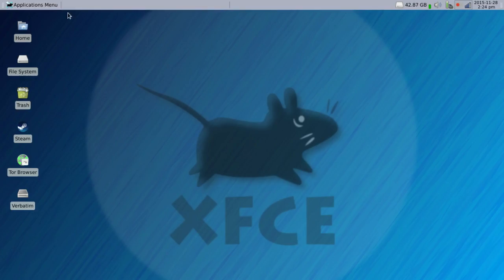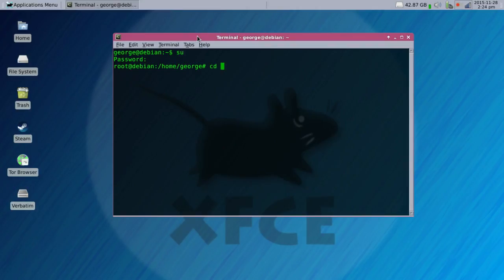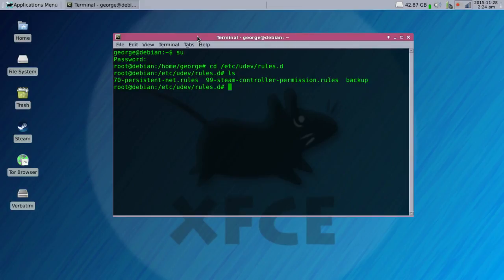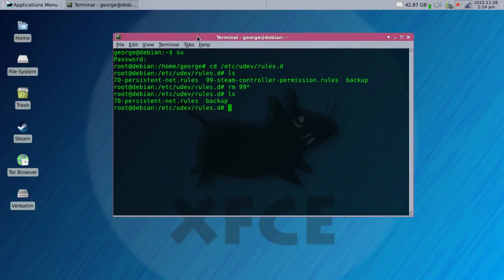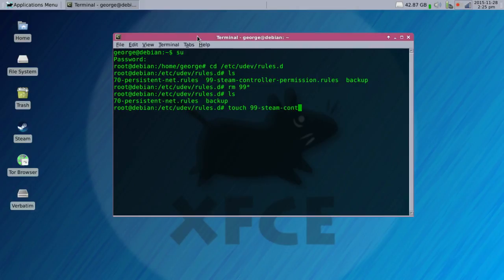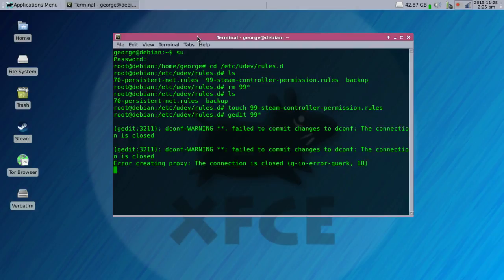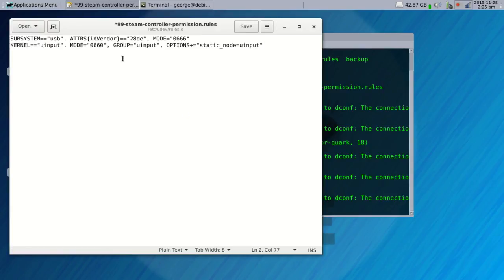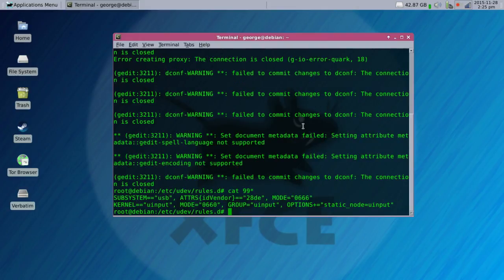How to Configure The Steam Controller in Debian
SUBSYSTEM=="usb", ATTRS{idVendor}=="28de", MODE="0666"
KERNEL=="uinput", MODE="0660", GROUP="uinput", OPTIONS+="static_node=uinput"